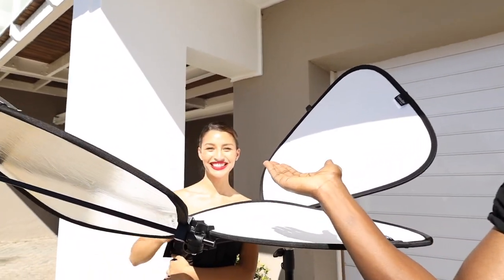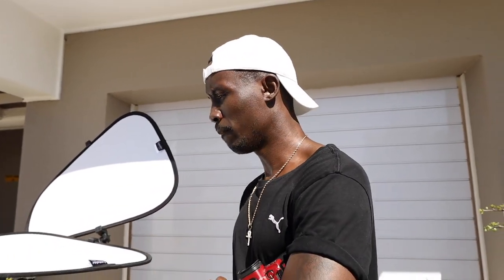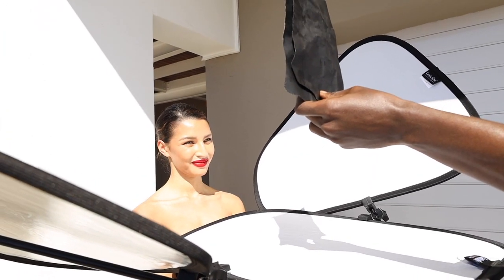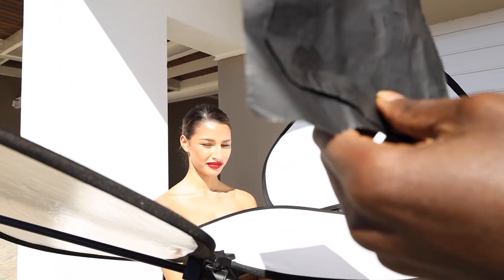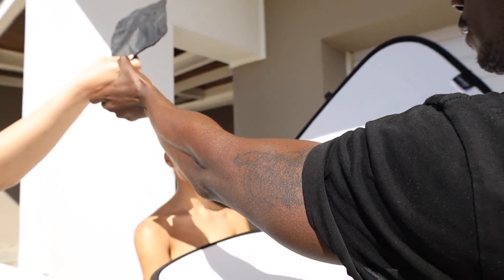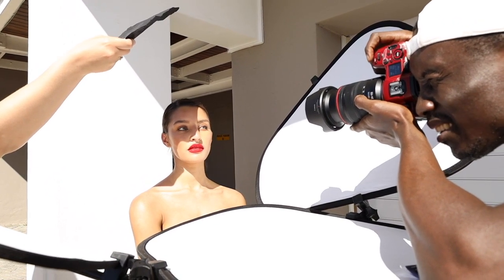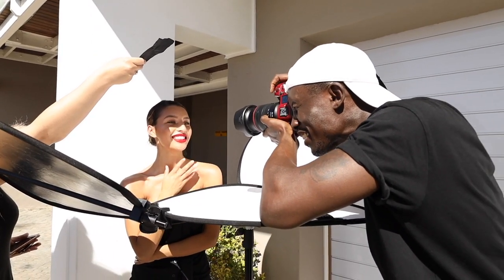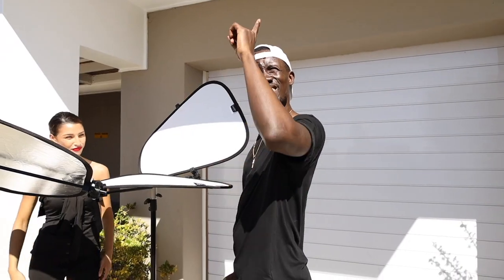Natural Light on Location: Hard Light vs Soft Light Beauty Shoot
Sometimes you don't need a lot of gear(lighting gear especially) to create beautiful images. Today you will be joining me outside/inside my flat in Cape Town for a behind the scenes look as i create some eye-catching beauty shots using natural light. I use Hard direct sunlight outside and then go inside for a much softer light using the window in the flat.  The natural light in Capetown is unmatched and easily one of my favorites.

 For the hard light shot I shot at 12pm!!! I know oh my gosh why would you do that!! Well for the simple fact that I love the shadows and drama that you get from hush midday light sometimes.

Stepup 1: OUTSIDE MIDDAY SUN

In the first setup we are outside in direct sunlight against a white wall. I had my lastolite trilite reflector on the white side to fill in the heavy shadows. I had my makeup artist hold a cinefoil close and far from the model to create slices of light.

Setup 2: INSIDE

In the second setup we head inside the flat. There was some beautiful soft light coming in through the large window so I placed my model right by the window and added my lastolite trilite reflector to bounce the light all around her. This helped a lot so that I did not have to bump up my iso too high.

Sometimes less is more, go outside and dont be afraid to use hard light.

Lastolite Trilite Reflector MKII Kit with White / Silver Panels